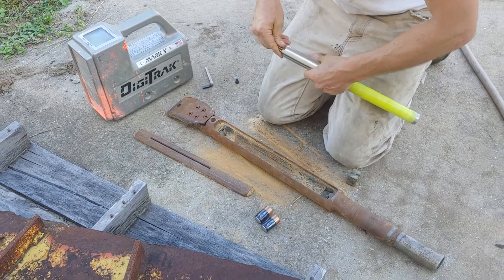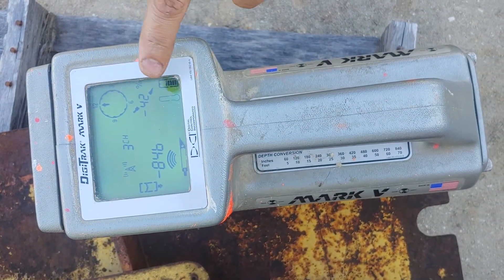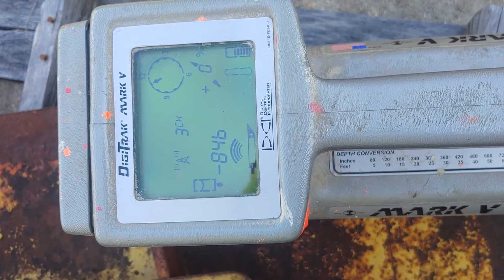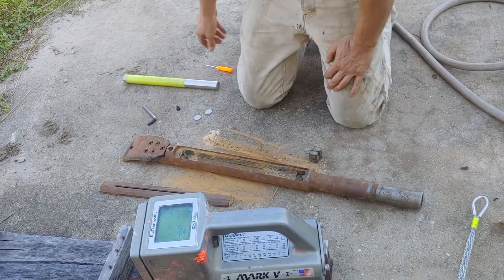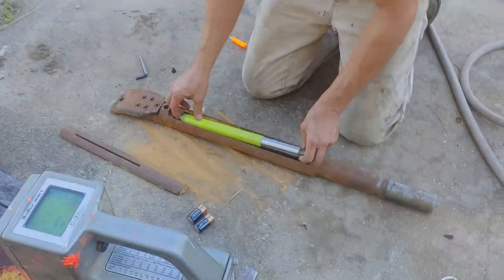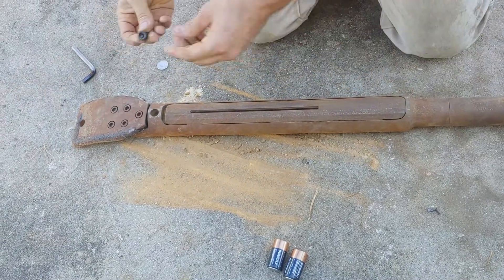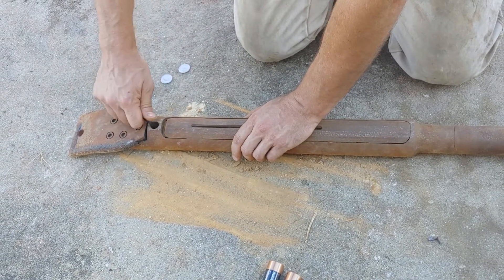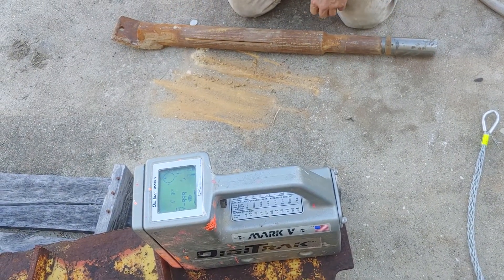Directional Drill Locator / Sonde Tooling Drill Head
Digi track Mark V . Locator / Sonde Tooling  Drill Head Directional Drilling